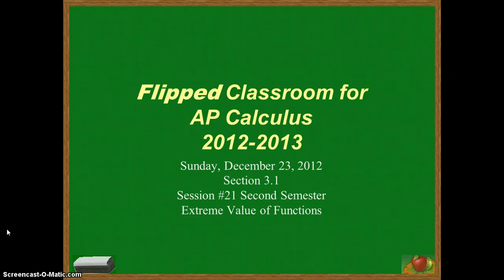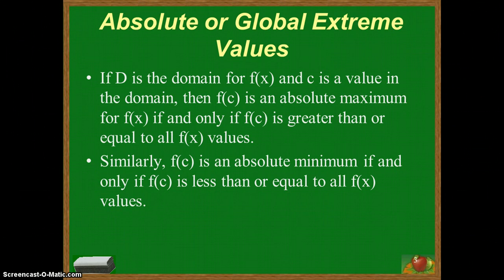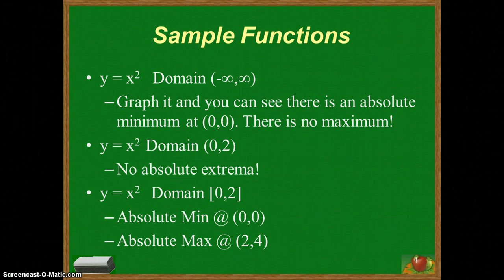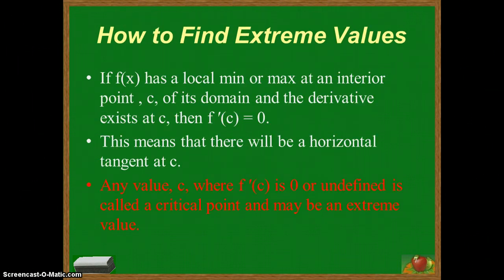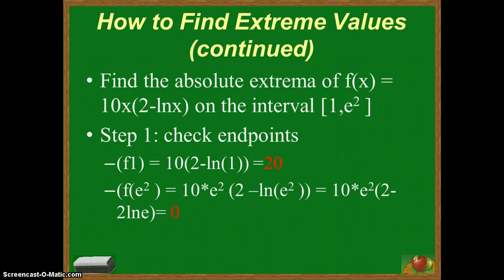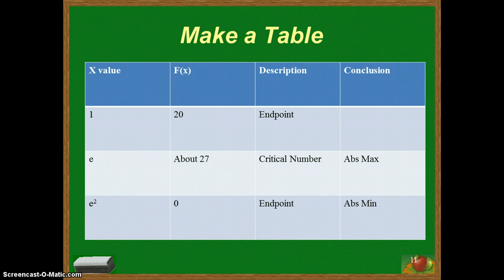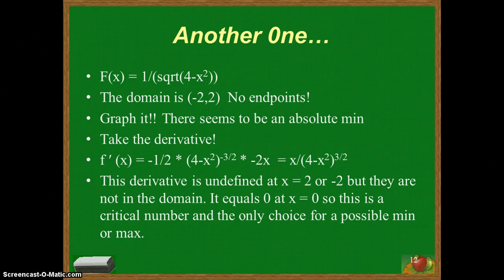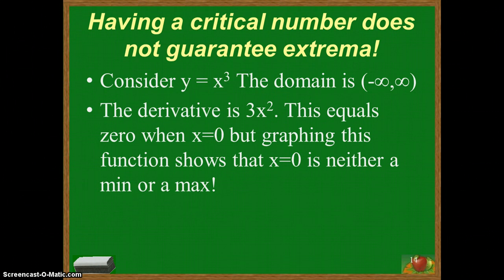Video #21 Section 3.1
Extreme Values of a Function